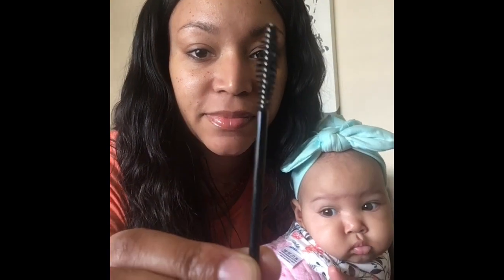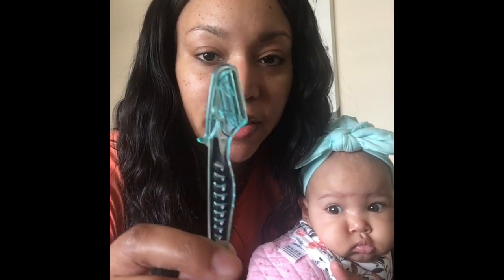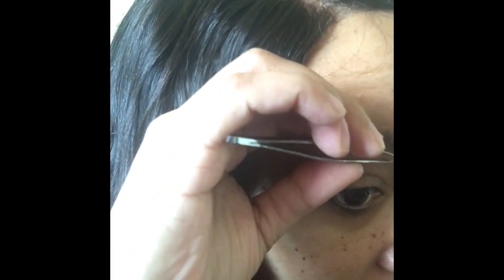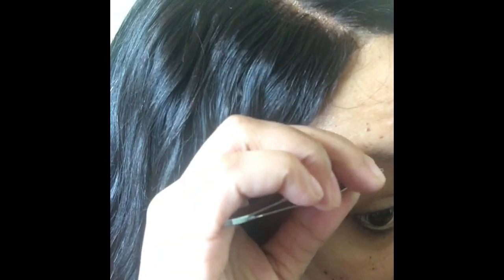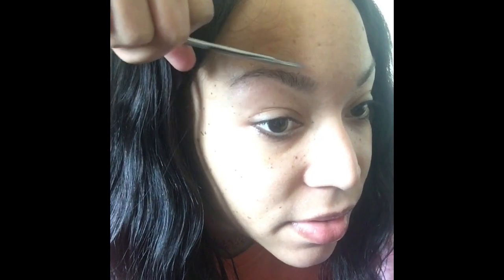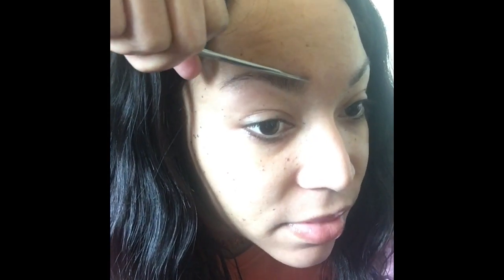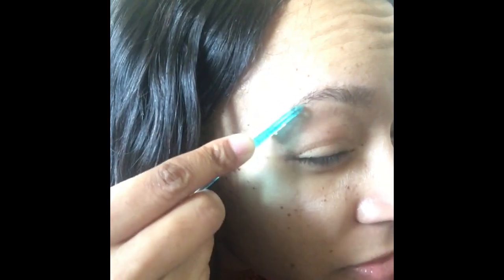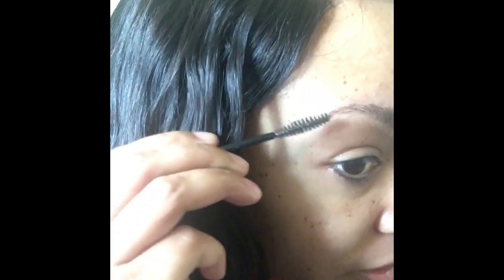5 min DIY Eyebrow Shaping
Basic eyebrow shaping at home. I use tweezers, brow brush, razor, small scissors and coconut oil.